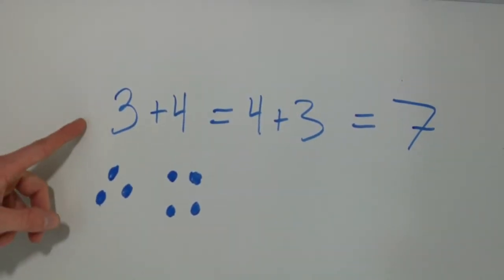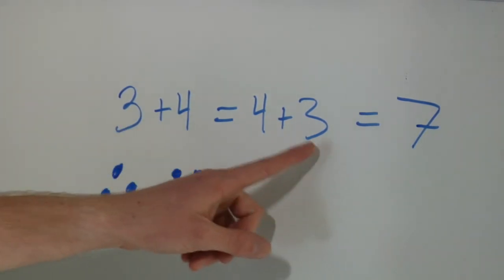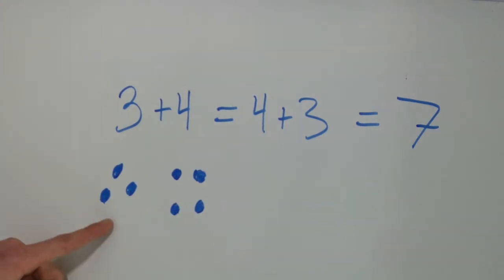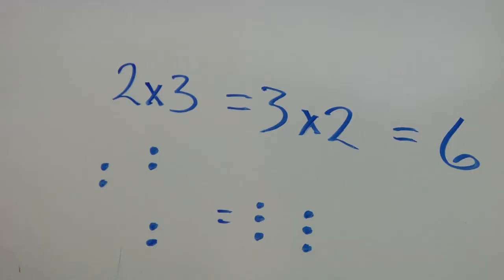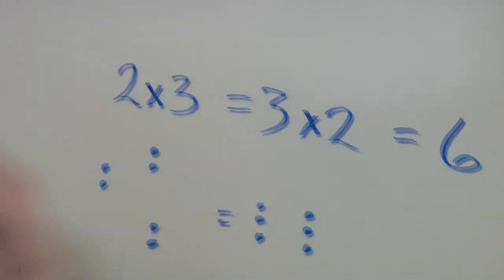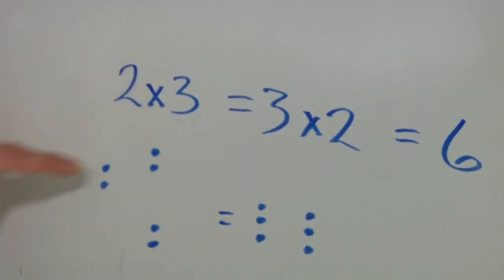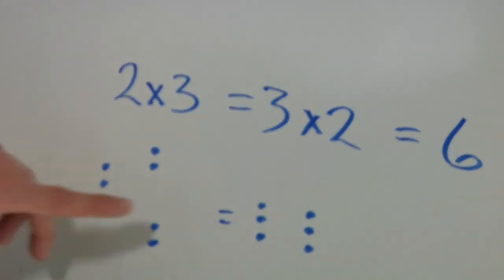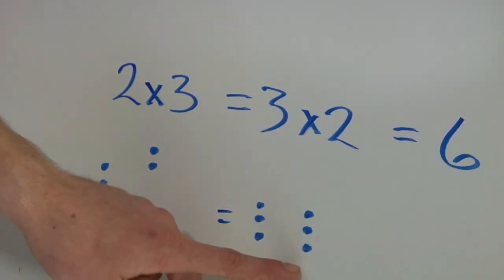Biology & Chemistry : What Is the Commutative Property?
The commutative property applies to addition and multiplication, and it posits that order doesn't matter when adding or multiplying numbers. Discover why the commutative property doesn't apply to subtraction or division with help from a science teacher and field biologist in this free video on the commutative property.